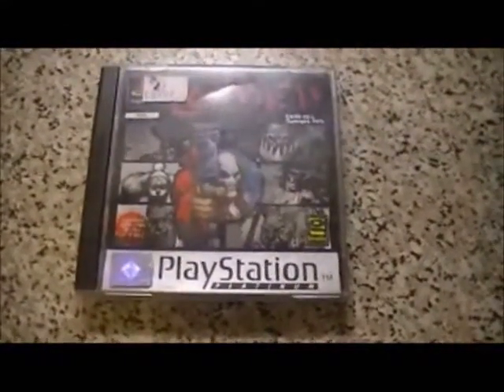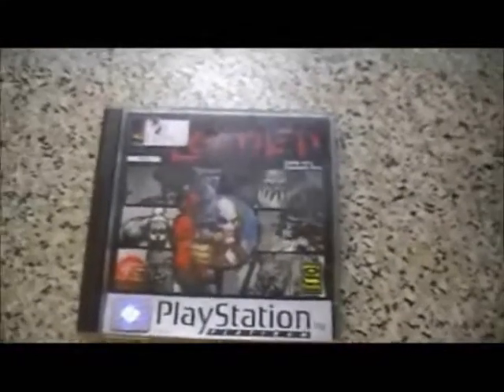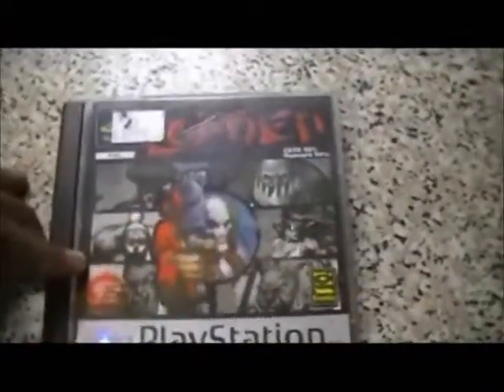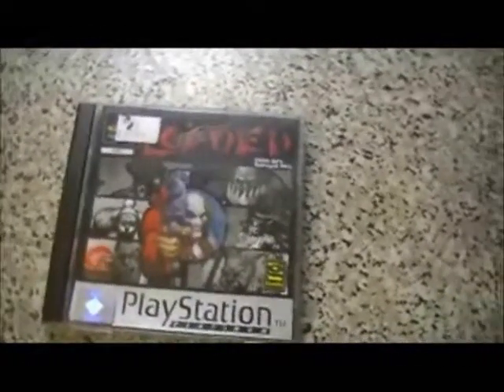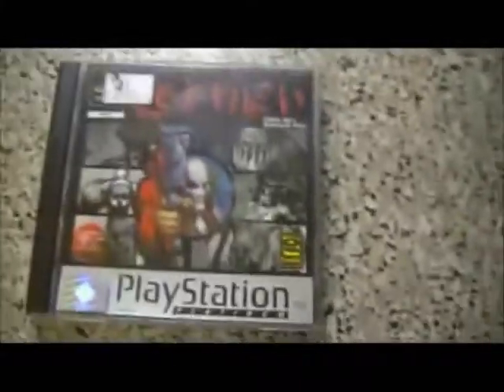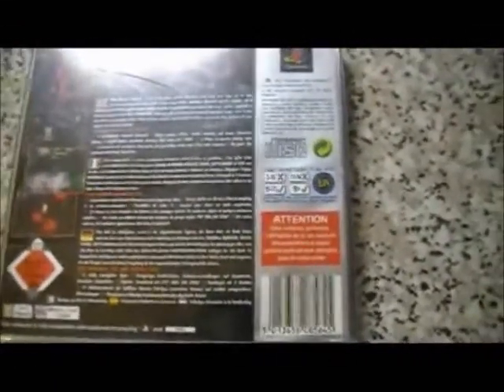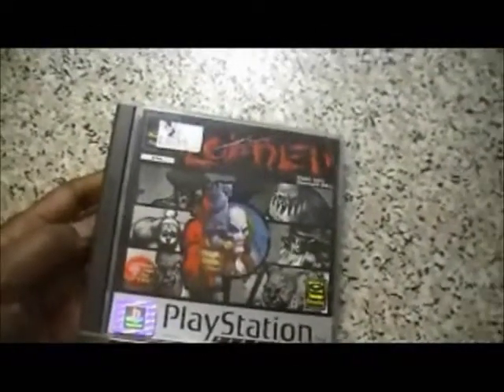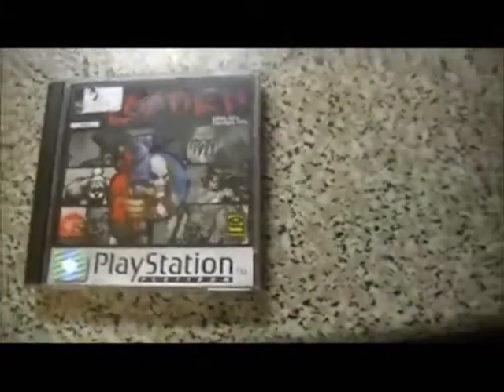First Look Review: Loaded (PS1) (1 of 4)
This is my first first look review.

System: PlayStation
Game: Loaded
Developer: Gremlin Interactive Ltd
Publisher: Gremlin Interactive Ltd
Year: 1997